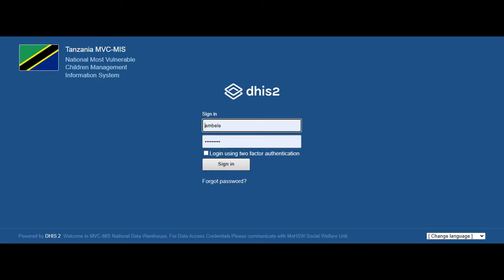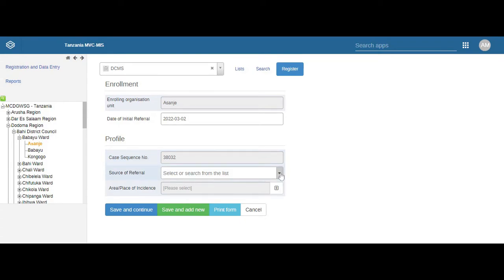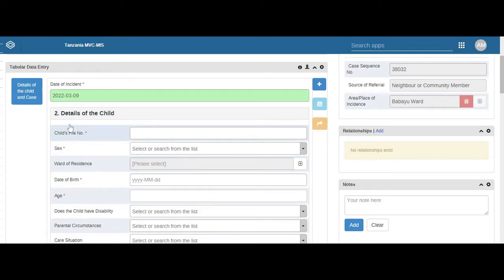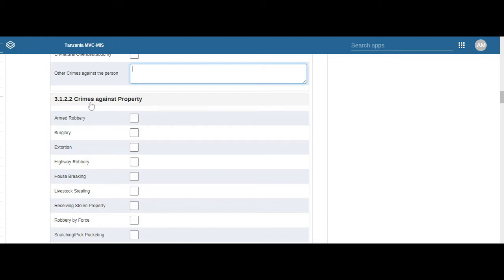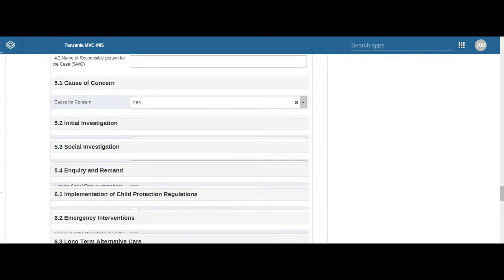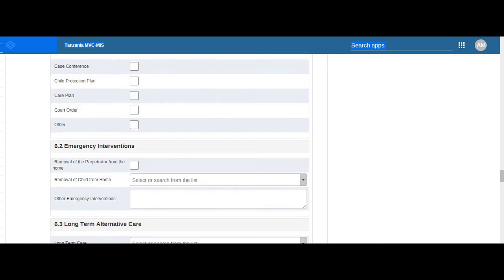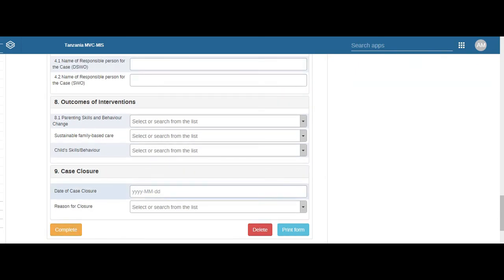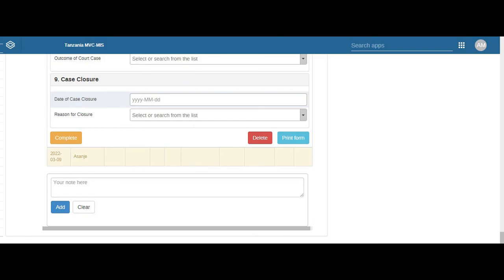DCMS Data entry